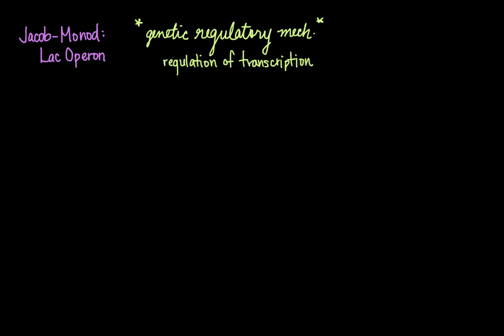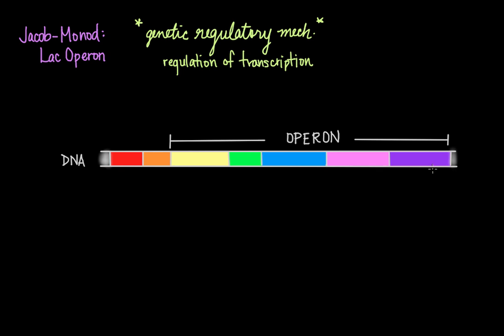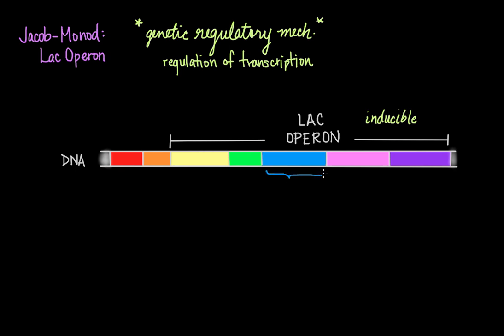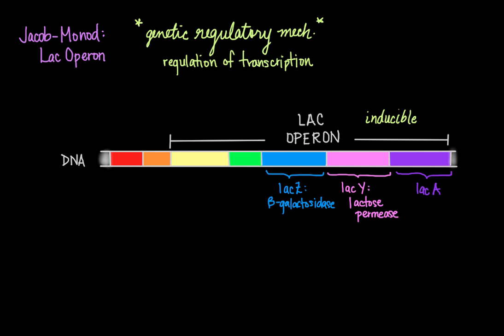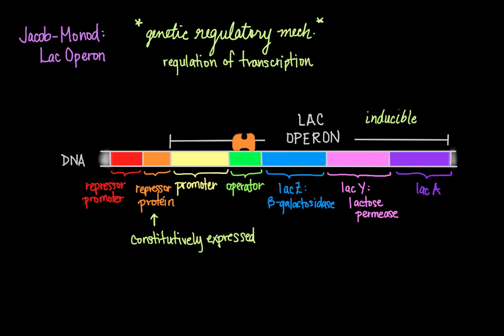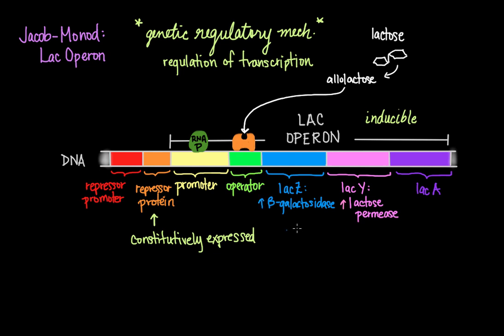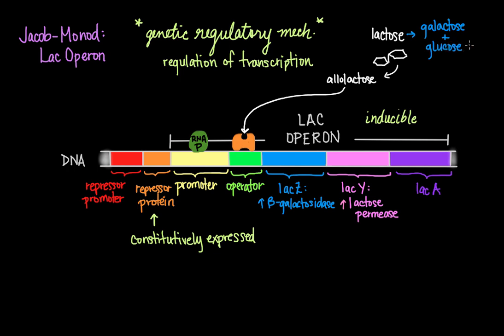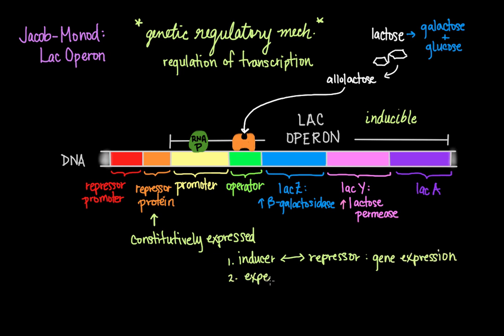Jacob-Monod: The Lac operon | Biomolecules | MCAT | Khan Academy